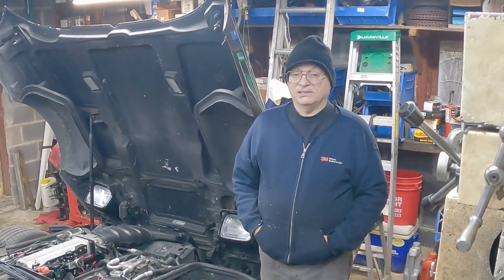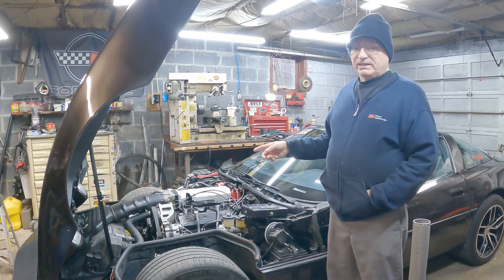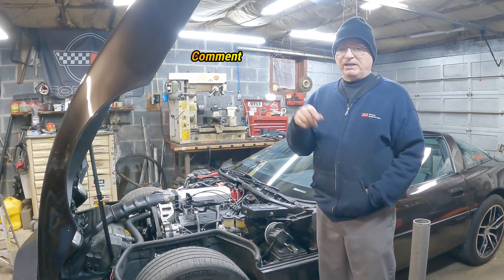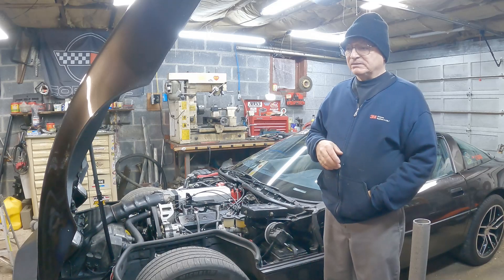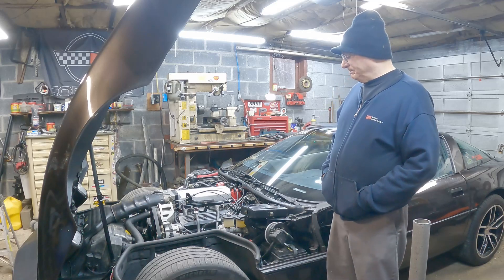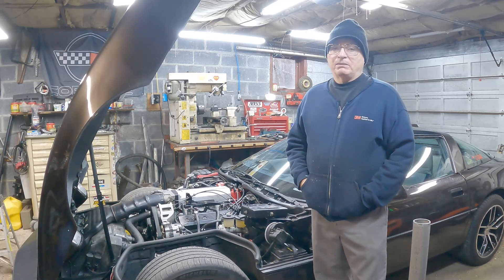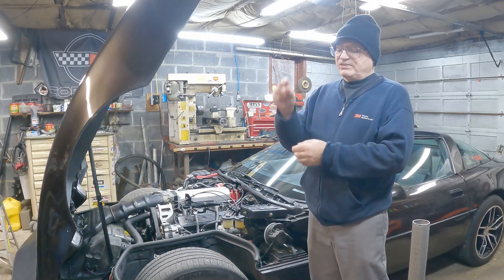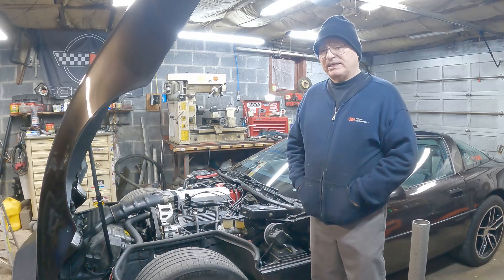Corvette Is On The Road 👍😎👍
I worked out all the bugs to get the vette out driving on the road, Big thanks to the guys over on therdgen.org and the corvetteforum.com.